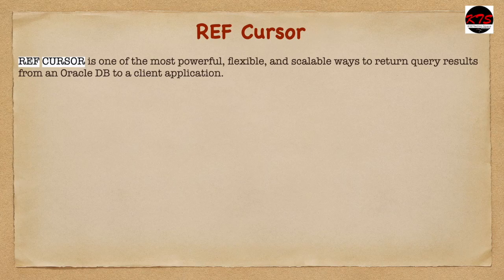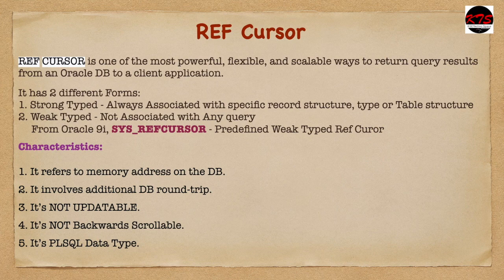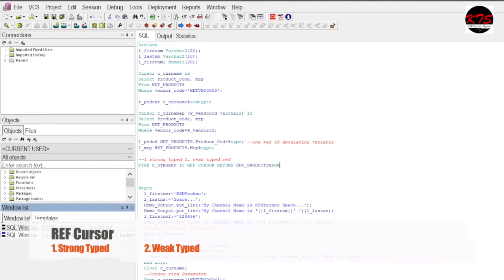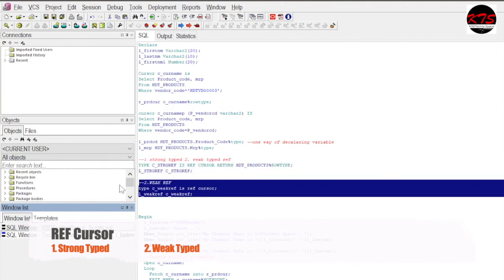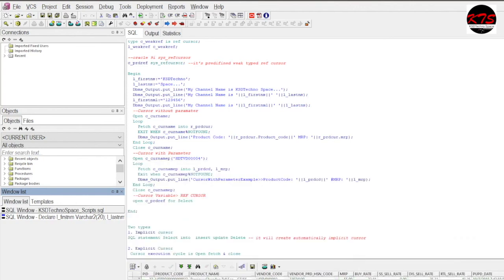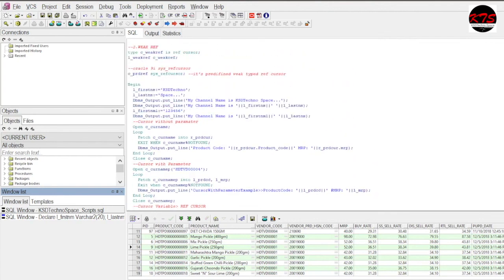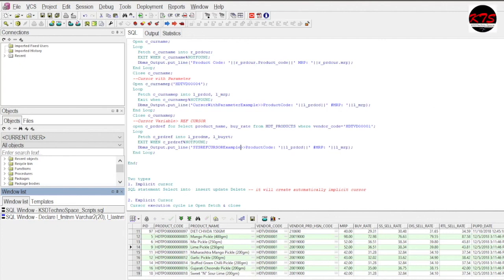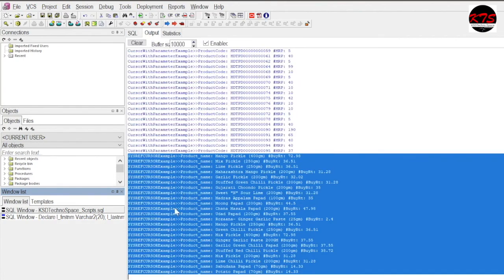PLSQLCursor Part-3 | REF Cursor with Different Forms and SYS_REFCURSOR | KSDTechno Space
PLSQLCursorPart-3#REFCursorWithDifferentForms&SYS_REFCURSOR
KSDTechno Space#KSDTechnoSpace

In this video, we will learn practically with Examples below points which covered :
1. What are the REF Cursors and 2 different forms of REF Cursor i.e. Strong Ref & Weak Ref?
2. How to use REF Cursor's different forms in code?
3. What is SYS_REFCURSOR and how to utilize it in code?

And many more, so please watch the video till the end to understand the full concept explained in this video.